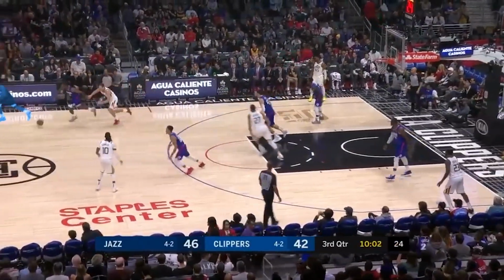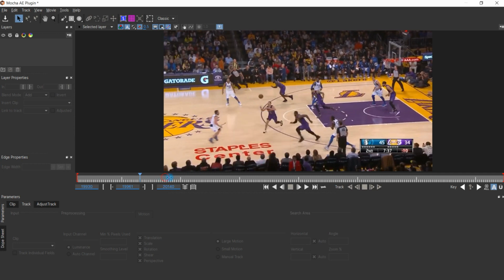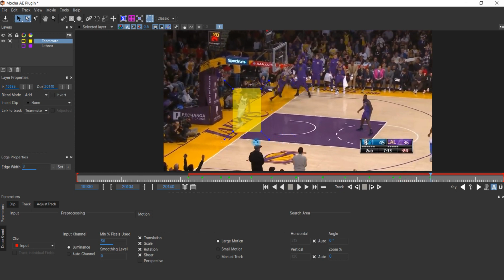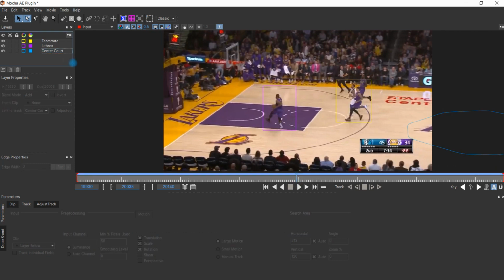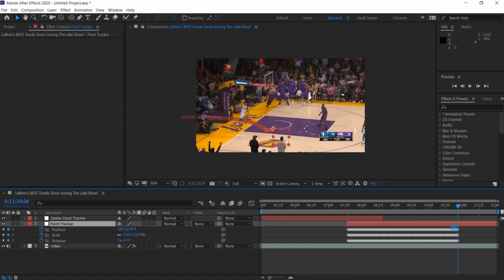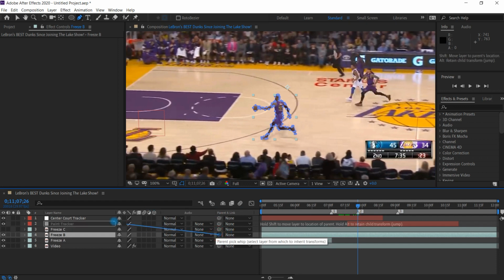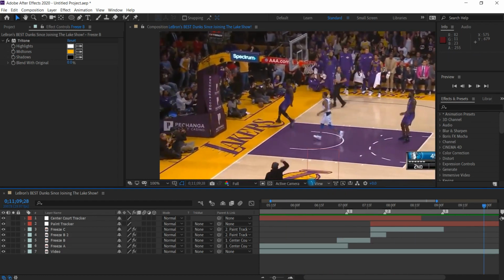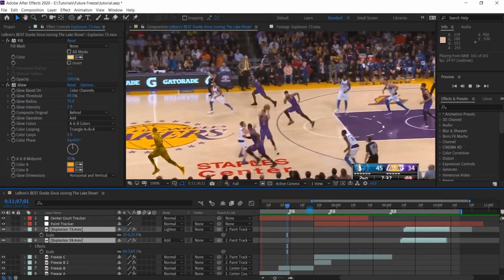Future Freeze Effect + Liquid Elements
Create a future freeze with Mocha, After Effects and AE Juice Liquid Elements.

CHAPTERS
00:00 Example
00:20 AE Course
01:10 Boris FX Offer
02:05 Tutorial
29:26 AE Juice Liquid Elements
31:14 Tutorial
35:59 End